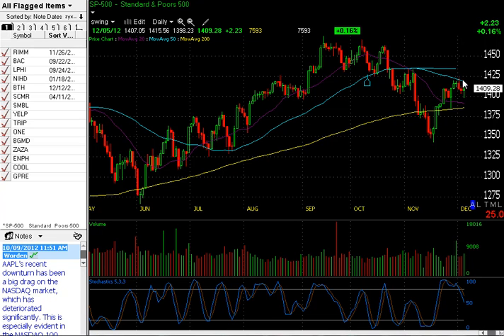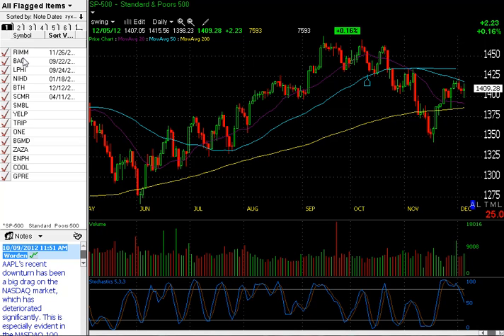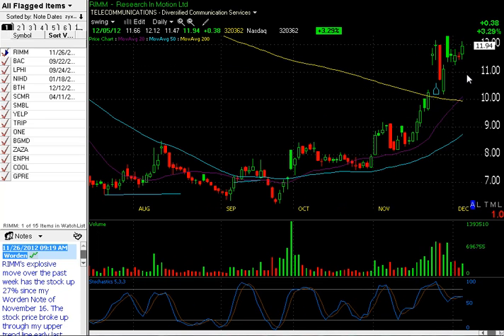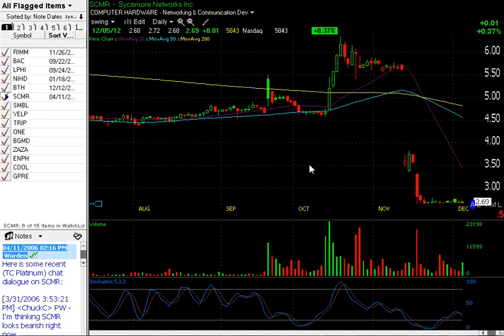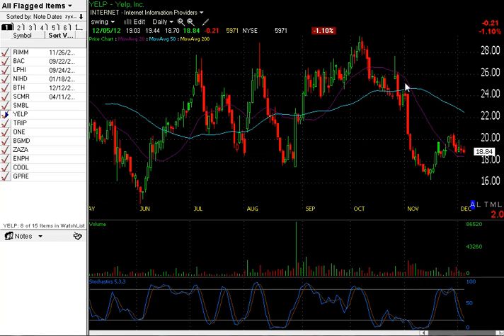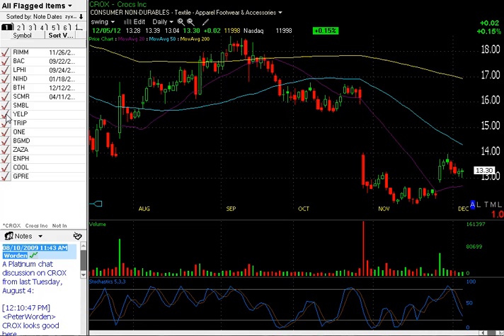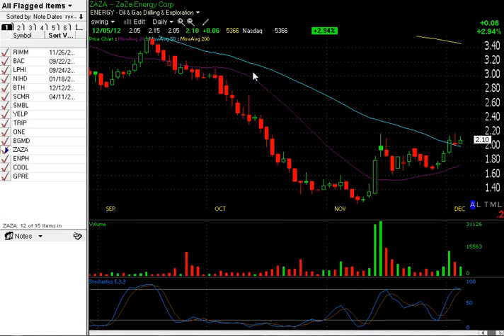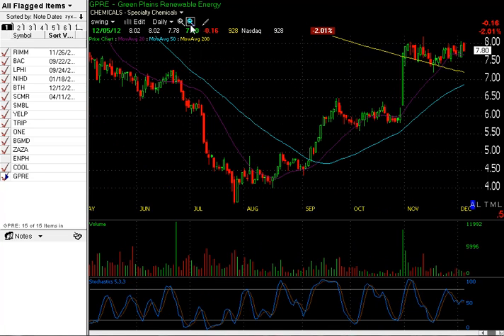Boom Boom Stocks 12/6/2012